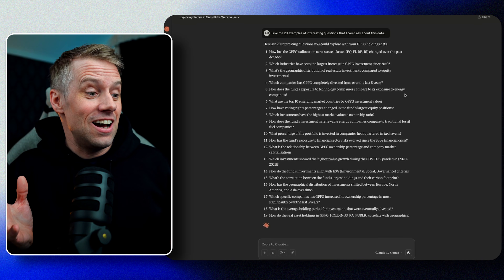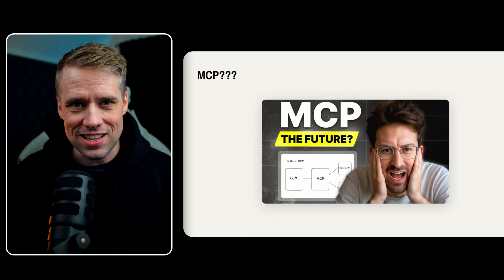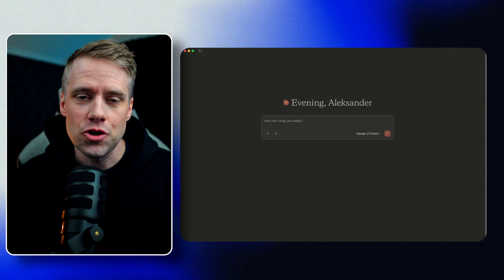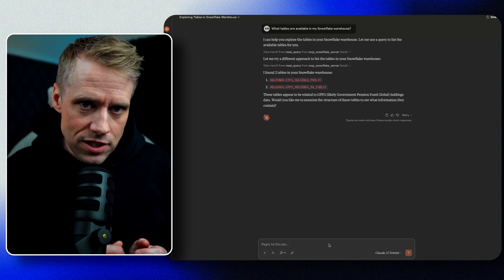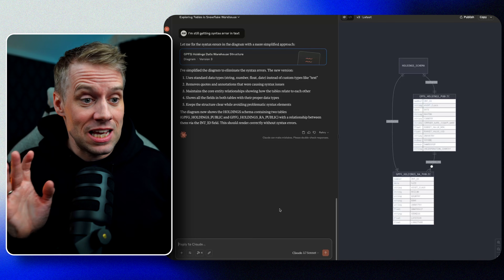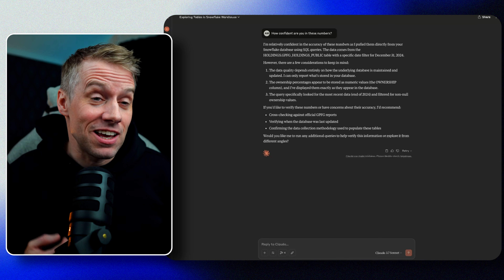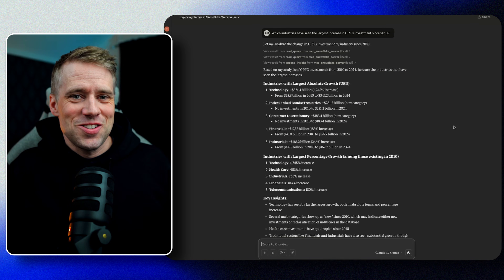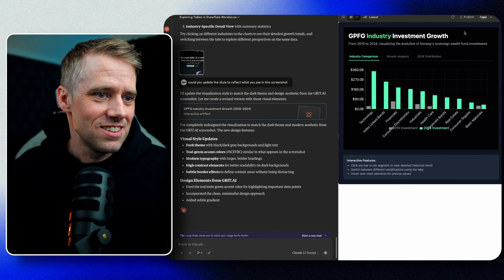Talk to Your Data with Claude AI + Snowflake (via MCP Server) – It’s Game-Changing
What if you could just talk to your data — no SQL, no BI tools, no waiting? In this video, we’re using a Snowflake MCP server to give Claude AI secure, read-only access to enterprise data. Claude acts as an MCP client, connecting to the Snowflake MCP server so you can query your enterprise data using natural language — no code or SQL required. This setup enables powerful Claude Snowflake integration using open standards.

You’ll learn how to:
✅ Connect Claude to Snowflake
✅ Use natural language to ask data questions
✅ Get instant visualizations and dashboards
✅ Empower non-technical users to explore real enterprise data
✅ Avoid complex BI tools, SQL, or waiting on IT

Whether you're a business analyst, product manager, or just tired of the old way of working with data, this is a game-changer. Claude + MCP lets you unlock insights faster than ever before.

🧠 What is MCP?
MCP (Model Connection Protocol) is a powerful open standard that connects AI models like Claude to real-world data sources and tools — without custom integrations or coding.

🎯 Timestamps
00:00 – Intro
01:02 – How to Talk to Your Enterprise Data
01:54 – What Is MCP? (Explained Simply)
02:47 – What Is Snowflake?
03:37 – Connecting Claude to Snowflake
04:37 – Talking to Snowflake Data
06:14 – Creating Diagrams of Data
07:10 – Asking Questions & Checking for Hallucinations
10:01 – Visualizing with Claude Artifacts
12:22 – Final Thoughts: Why This Is Game-Changing